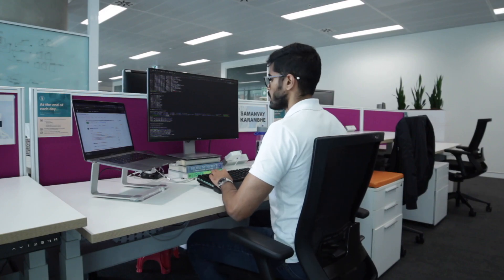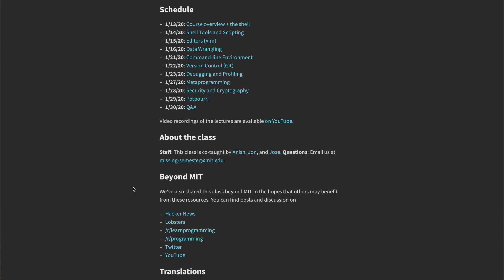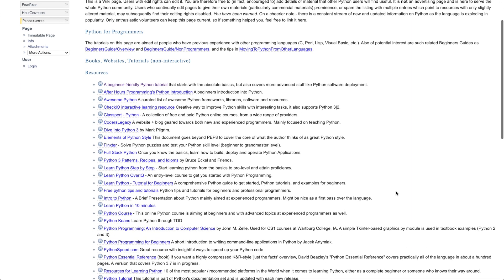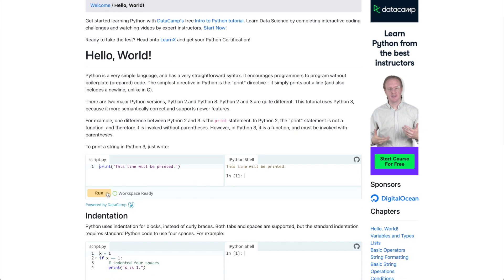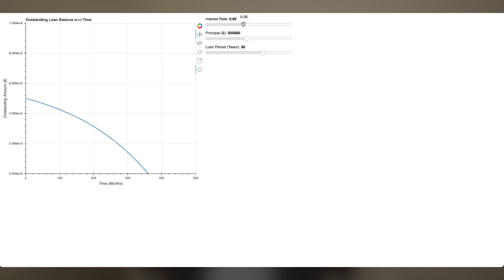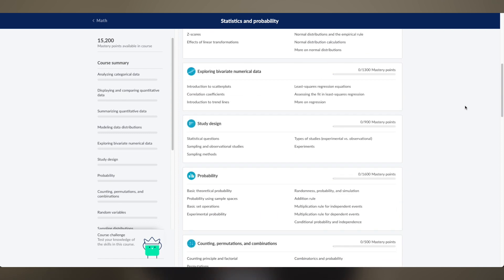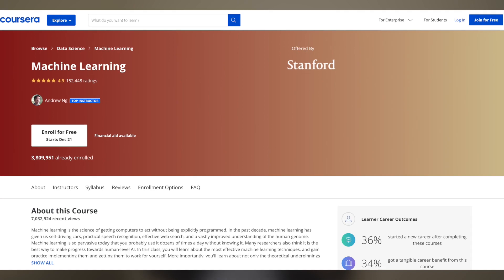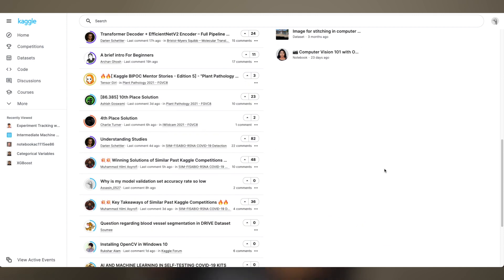BEST Resources For Learning Data Science in 2021!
Learning data science has never been easier! In this video, I talk exclusively about the best resources for learning data science in 2021. These resources fall intro 4 categories: Coding Tools, Python, Stats & Maths for ML, ML Algorithms.

Here are the timestamps along with links to the resources I mention.
0:00 - Welcome
0:26 - Coding Tools
0:49 - The Missing Semester
1:16 - Python
1:32 - Python Syntax
2:14 - Problem-Solving with Python
2:35 - Pet Project with Python
3:03 - Statistics
3:23 - Machine Learning Algorithms
4:27 - Amazing Deep Learning Book!
4:33 - Amazing Hands-On AI book!

Referenced Pet Projects